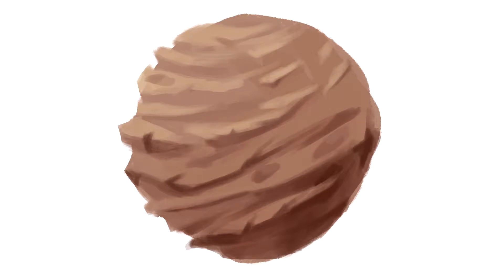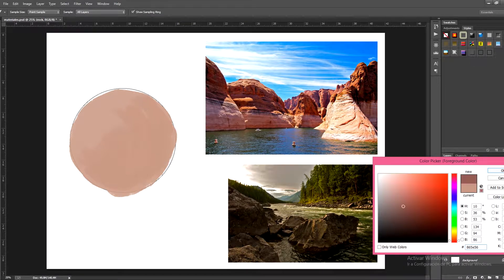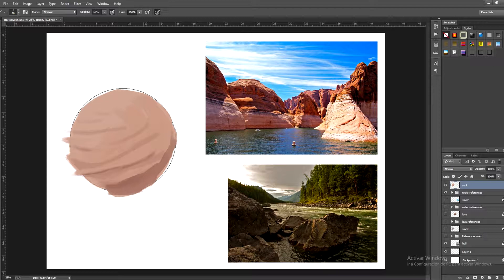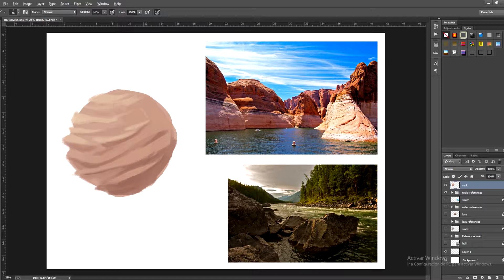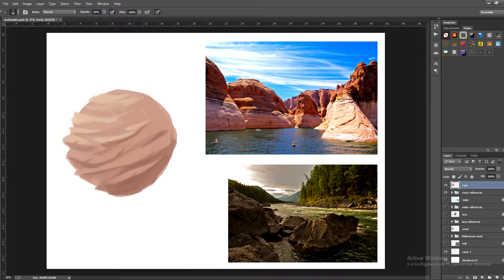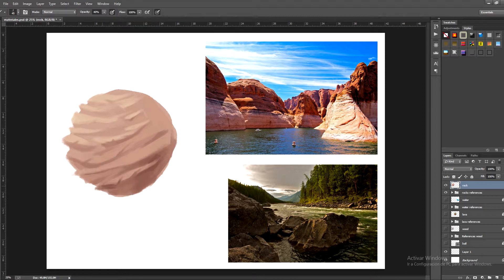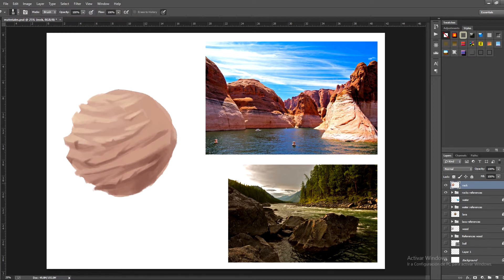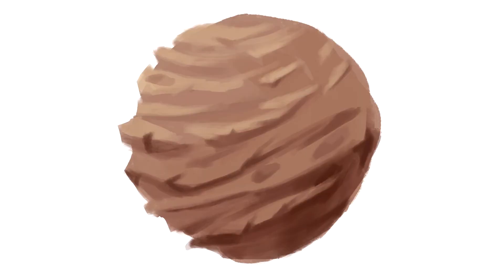06/08 Stone — Illustration: Create Material Textures_ENG